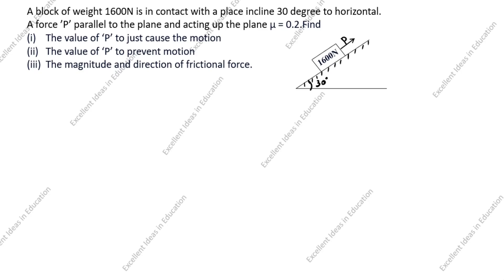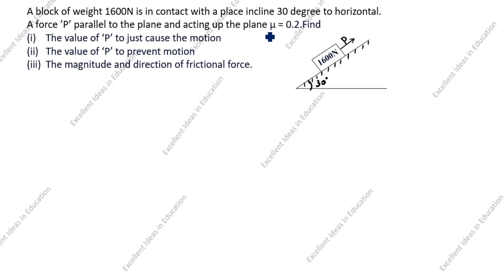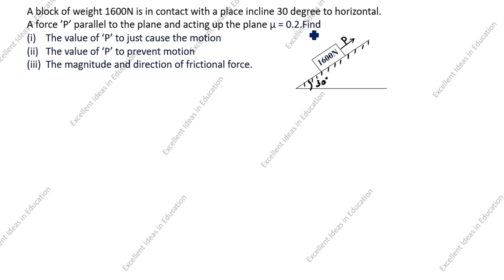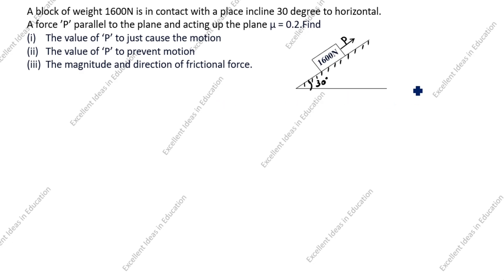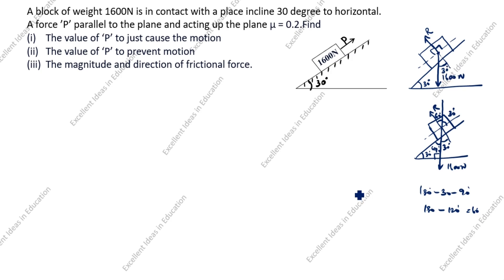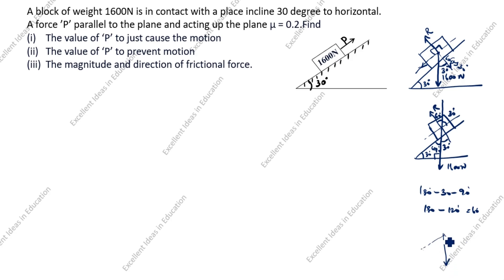How to solve inclined plane problems / Forces acting on object with inclined plane /Friction Problem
How to solve inclined plane problems / Forces acting on object with inclined plane / Find friction force in inclined plane / Engineering Mechanics
A block of weight 1600N is in contact with a place incline 30 degree to horizontal. A force ’P’ parallel to the plane and acting up the plane µ = 0.2.Find
a) The value of ‘P’ to just cause the motion
b) The value of ‘P’ to prevent motion
c) The magnitude and direction of frictional force.

Moment of interia of shaded area about x and y axis / Engineering Mechanics / Very Important Problem

Free Body Diagram Applied Mechanics / Rollers Problem / Lami's Theorem / Numericals on Resultant Force / Free Body Diagram of Two Identical Rollers
Two identical rollers each of weight 2500N rest in between an inclined wall and a vertical wall as shown in figure. Determine the reactions at the points of contact A,B and C. Assume the wall surfaces to be smooth.

Sphere Problems in Mechanics / Ball and Roller Problems / Equilibrium in Engineering Mechanics / Lami'sTheorem / Free Body Diagram /  Two spheres A and B weighing 100N and 75N respectively ad with the corresponding radii 75mm and 50mm placed in a container as shown in fig. Determine the support reactions.

Resultant of coplanar concurrent forces / How to find the resultant of two vectors / Engineering Mechanics / Find the magnitude direction and position of the resultant force

Moment of Inertia of Composite Section Solved Problem / How to apply parallel axis theorem / Engineering Mechanics / How to solve moment of inertia of composite shapes

Block Friction Problem on Inclined Plane / How to solve friction problems / Friction Problems and Solution in Engineering Mechanics / Applied Mechanics